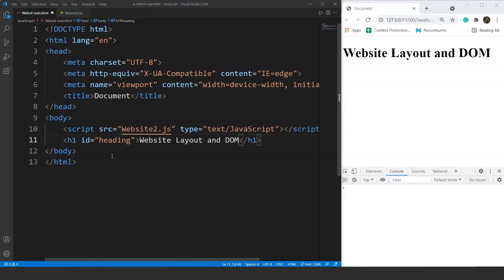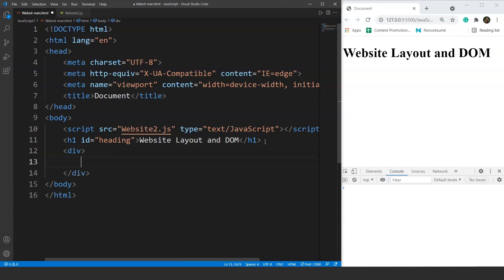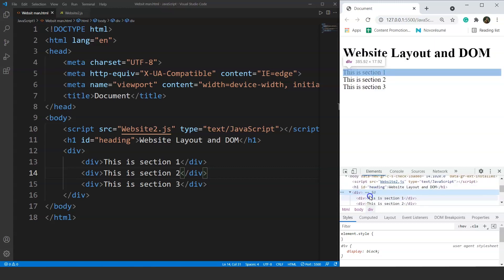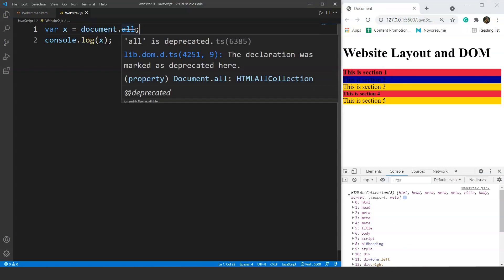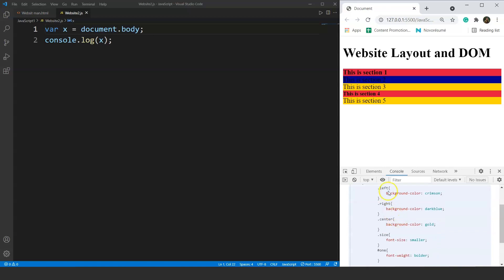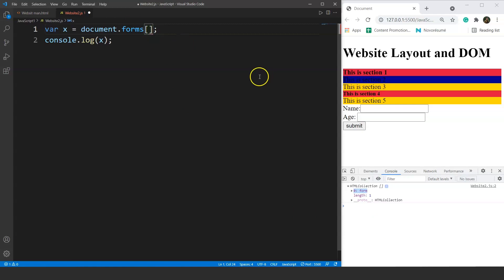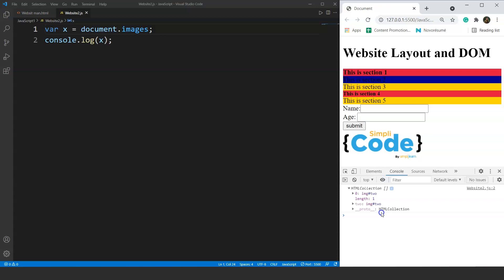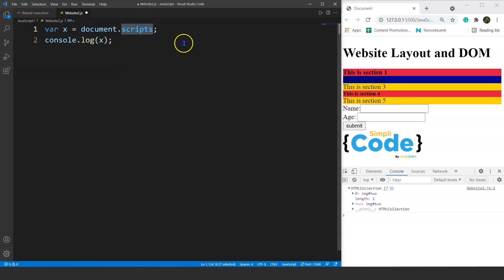Website Layout And DOM In JavaScript | Understanding DOM & Creating A Website Layout | SimpliCode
This video on Website layout and DOM in JavaScript will let you know the more profound concept of the Document Object Model and How it can be used to create a web page. In this JavaScript DOM tutorial, you’ll be understanding DOM and creating a website layout. In addition, you’ll also understand the usage of different methods present in JavaScript with which we can make changes in the HTML document.

Below are the points we are going to discuss in this JavaScript tutorial for beginners.
00:00:00 Introduction
00:01:03 HTML and CSS basics.
00:08:05 Using the Document object.
00:11:12 Accessing segments of HTML Document.

What is a DOM?
DOM stands for Document Object Model. It is an API for HTML and XML documents, which helps JavaScript to understand what is there written inside the HTML document. API stands for Application Programming Interface. DOM defines the whole HTML document in a hierarchical form to make it understandable for JavaScript so that other JS functions can work over it. It represents the entire document in the form of Objects and nodes. Whether it be elements or tags or anything in the document stored in DOM, the entire page content can be accessed or manipulated by JavaScript.

To learn more about JavaScript, check our Full Stack Web Developer program